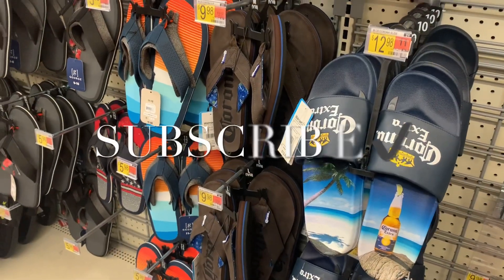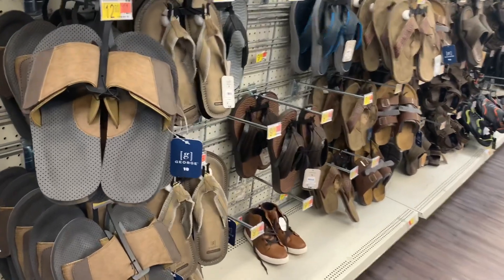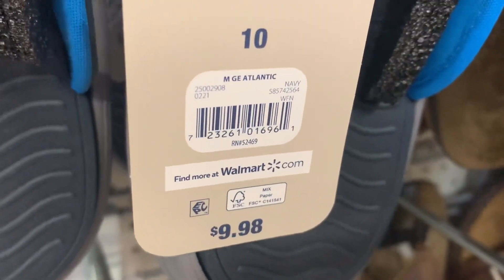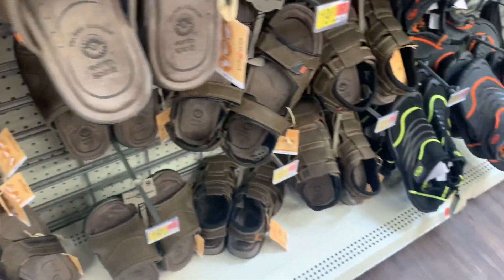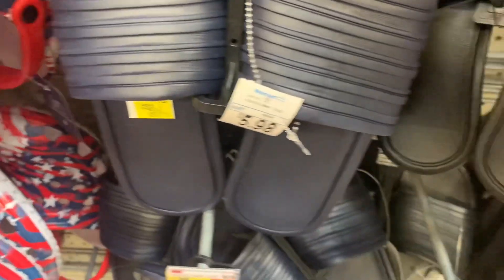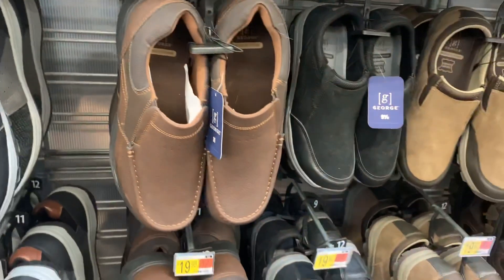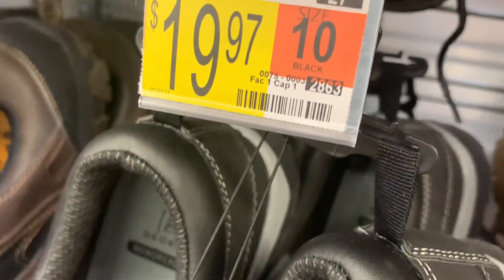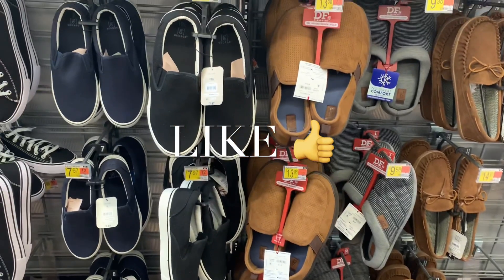👞 MEN’S SHOES & SANDALS AT WALMART 👟 WALMART SHOES | WALMART SHOP WITH ME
Come with me to Walmart found so many great styles of footwear!